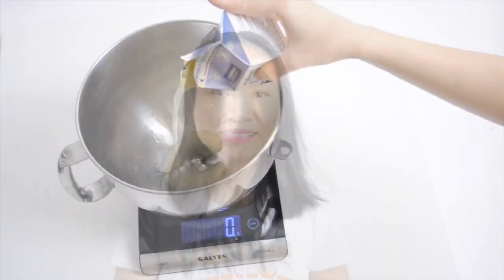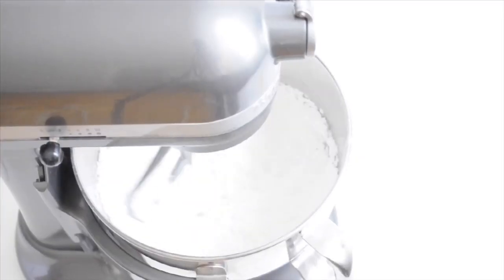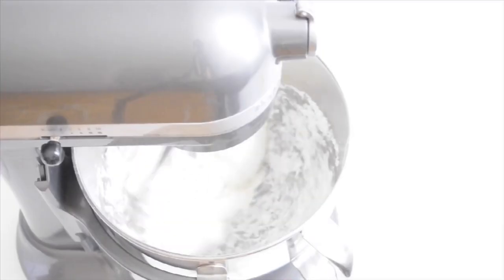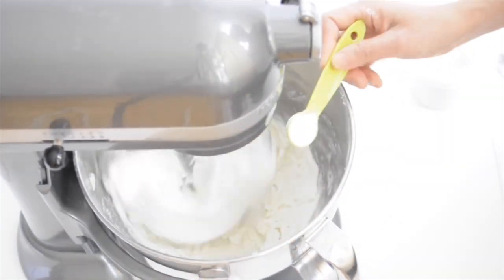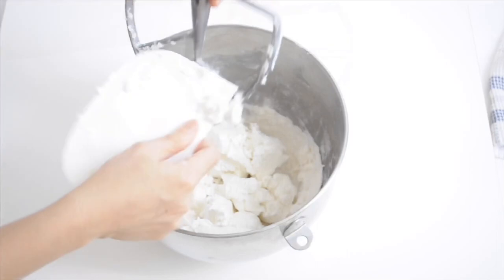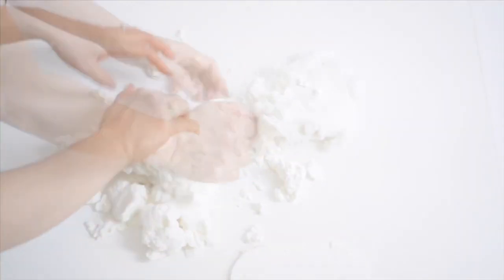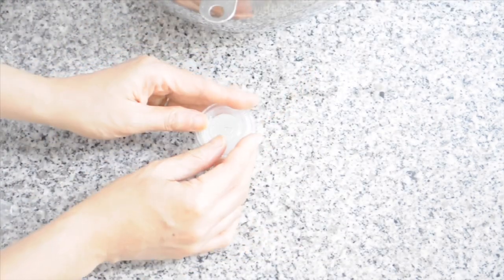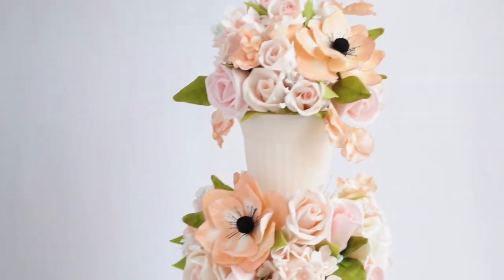Nicholas Lodge Gumpaste Recipe for Stunning Sugar Flowers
My ever reliable gumpaste recipe that I always use for decorative elements on cakes & in creating beautiful sugar flowers in wedding cakes is adapted from the wonderful recipe that can be found on Nicolas Lodge

And here is the TWEAKED recipe of sugar paste that WORKS BEST FOR ME that might work for you, too!

125 g eggwhites
750-800g of powdered sugar
8 tsps of CMC or Tylose
1-2 tsps of crisco or vegetable shortening

👉🏼Follow Mademoiselle Vanilla👇🏼